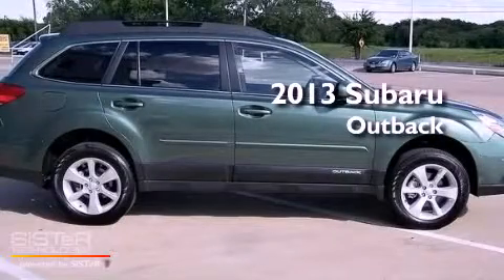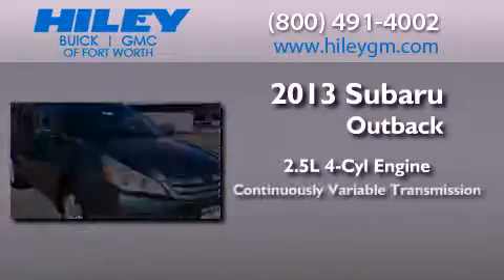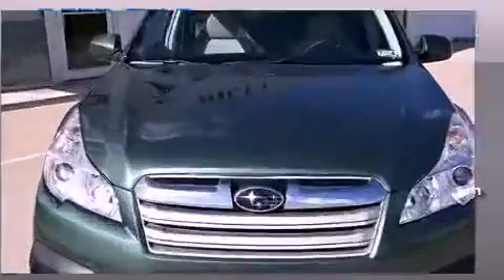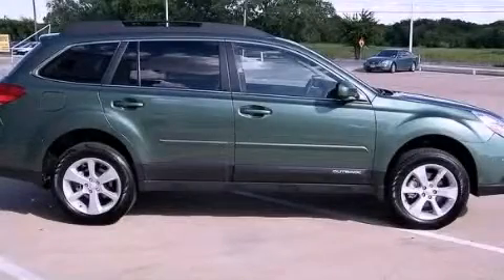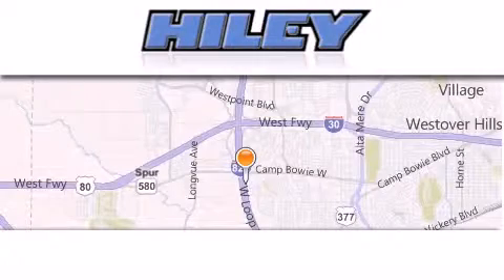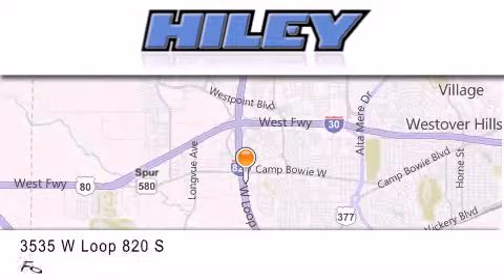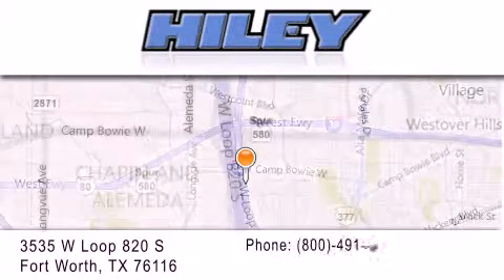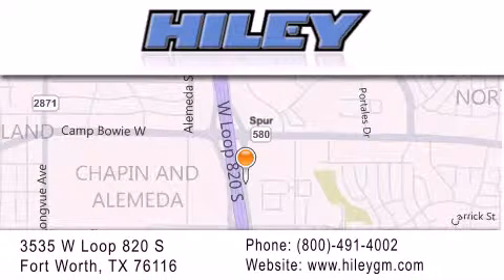2013 Subaru Outback Fort Worth TX 76116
Year : 2013
 Make : Subaru
 Model : Outback
 Engine : Gas Flat 4 2.5L/150
 Trans . : Variable
 Exterior : Cypress Green Pearl
 Miles : 3
 Interior : Taupe
 Stock : S3522

 3535 W Loop 820 S